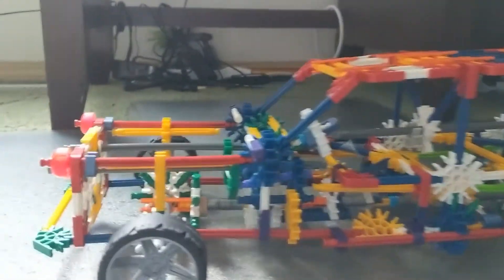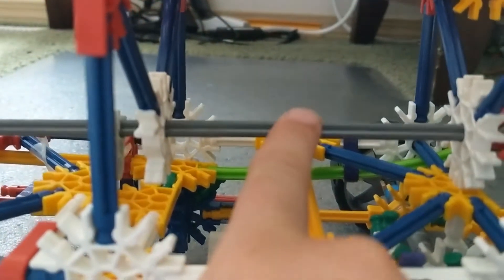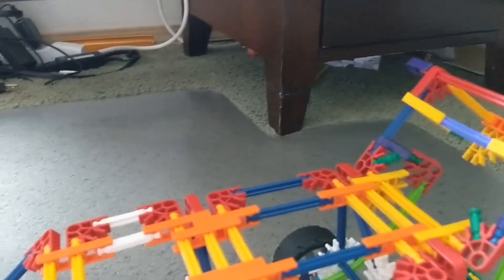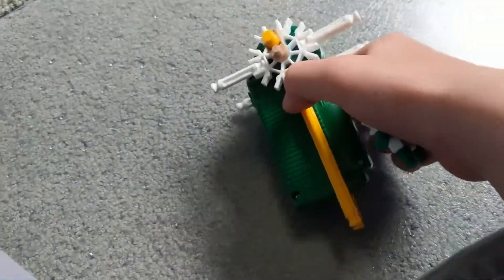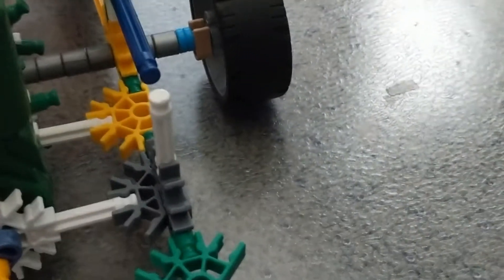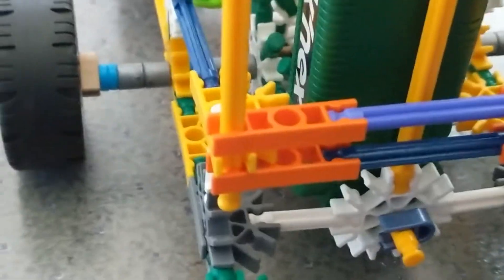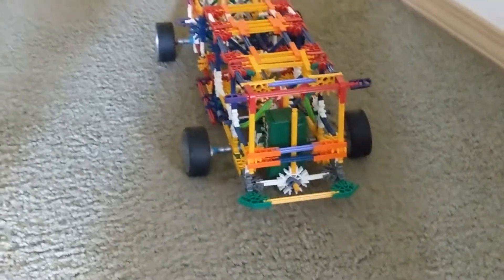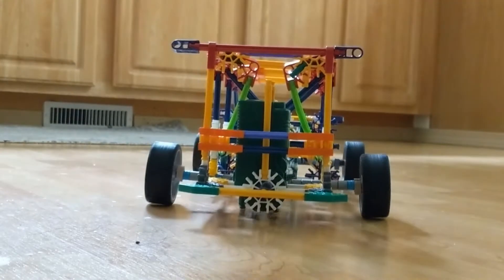Knex SUV The Safari Car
I made a Knex SUV! I call it the Safari Car!

YAY HAVE A GREAT DAY